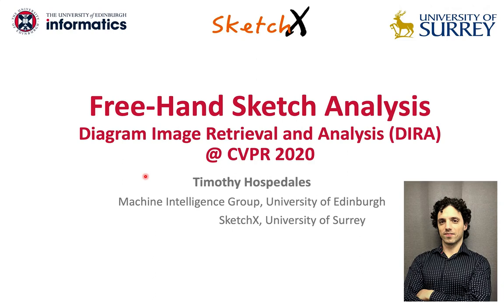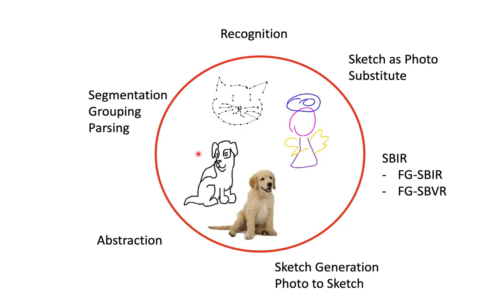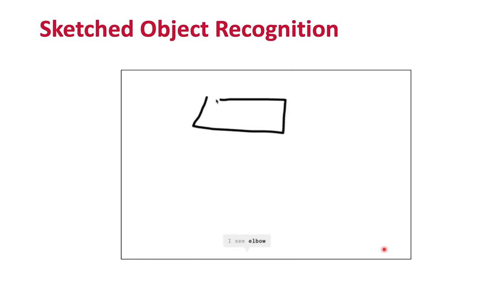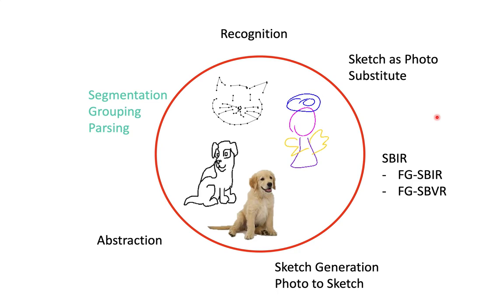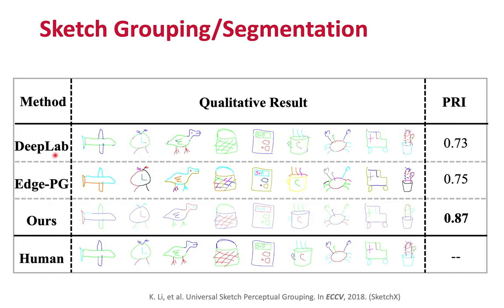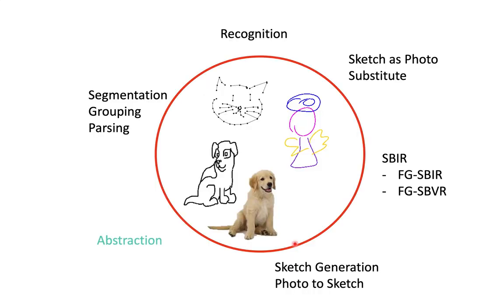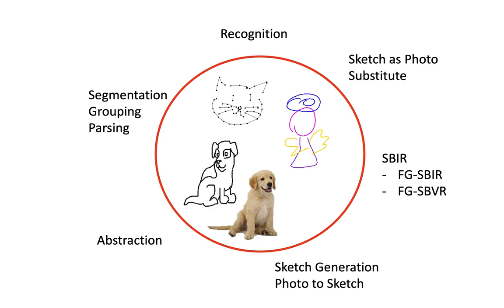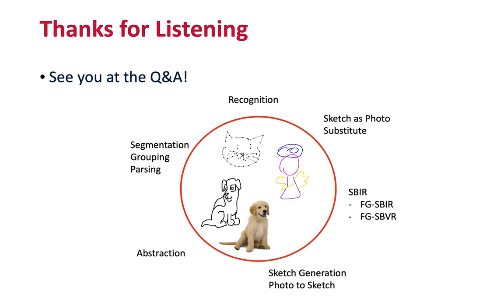Free-Hand Sketch Analysis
This is the keynote by Prof.Timothy Hospedales from University of Edinburgh for the DIRA workshop at CVPR 2020. For more details about the workshop, check